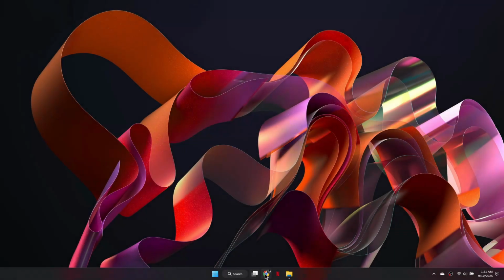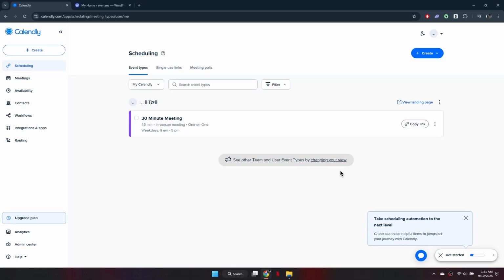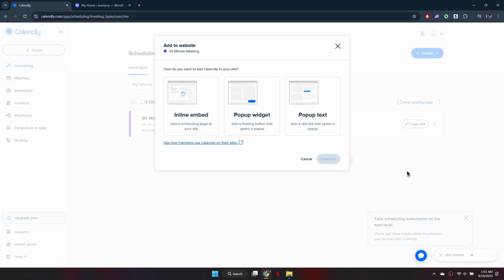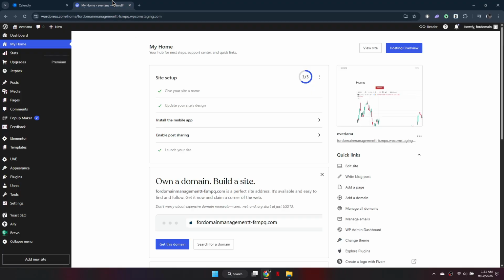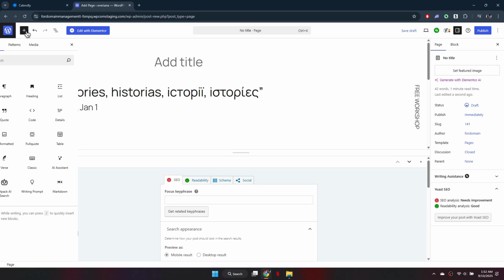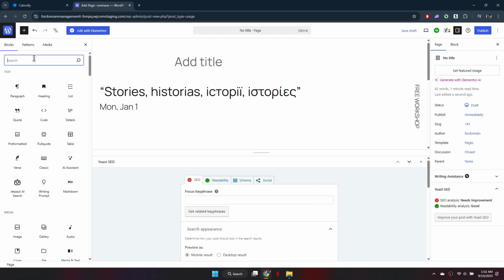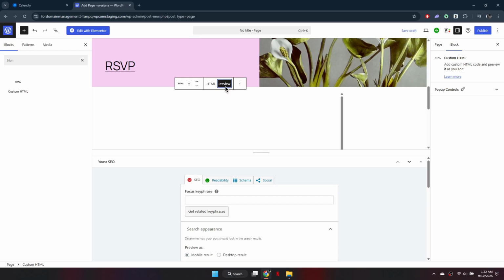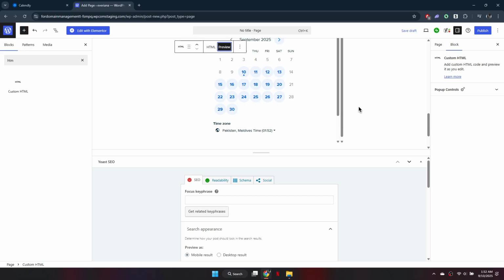How To Embed Calendly In Wordpress - Step By Step (2025 Guide)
In this video, I’ll show you how to embed Calendly in your WordPress site step by step. Whether you want to add a booking widget, inline embed, or popup for scheduling, this 2025 guide makes it easy. Perfect for coaches, freelancers, and businesses using Calendly with WordPress.